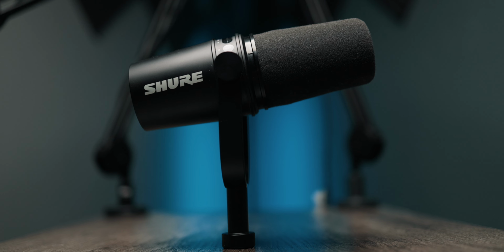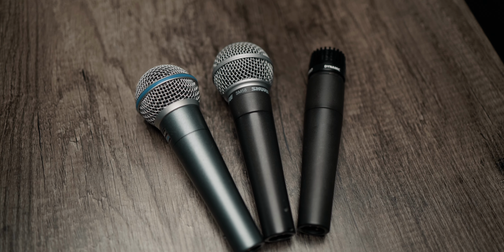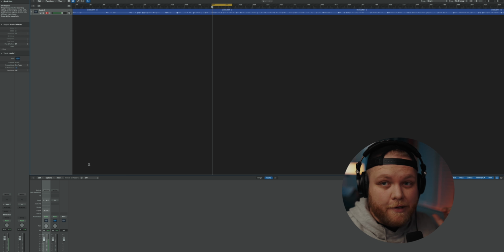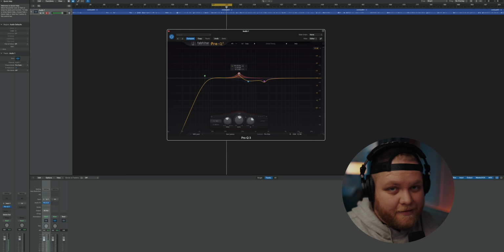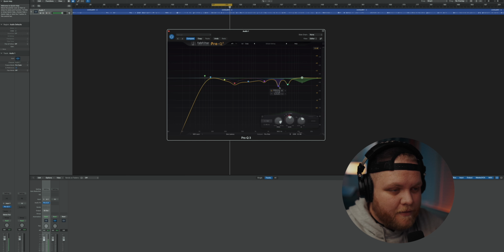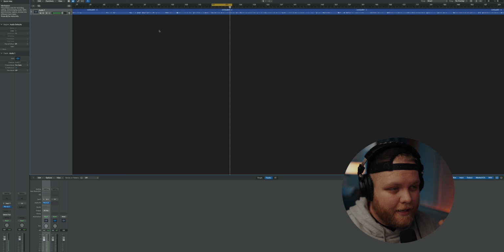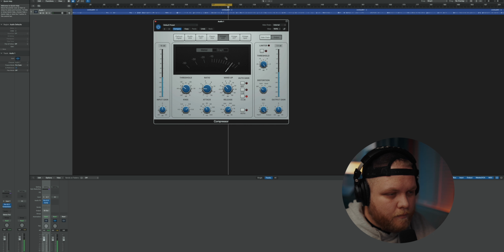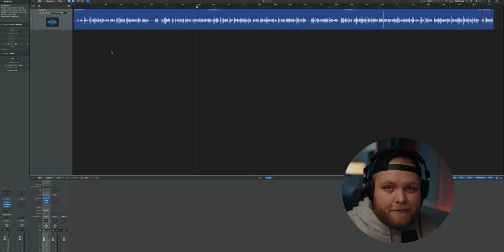Make Your Videos Sound PRO! | How To Get Good Audio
Make Your Videos Sound PRO! | Getting Good Audio

I hope this video is able to help you improve your audio in your videos! Getting Pro Audio is easy once you know the right steps to take. Good Audio is so important & you need to be able to good the best quality in your videos and films. Be sure to grab the FREE audio guide below! Links to all of the gear used is below as well.

MY GEAR -

Cameras:

Canon C70
Canon R6
Canon EOS R
Canon C200
DJI Mini 3 Pro
GoPro Hero 11

C70 RIG:

Cage & Baseplate
Top Handle
Follow Focus
V Mount Plate
V Mount Batteries
Matte Box
15mm Rods
Dtap Cables
Monitor Mount

Monitors:

Atomos Ninja V
Atomos Shinobi 7
Andycine A6

Lenses:

Sirui 50mm FF Anamorphic
Sigma Art 24mm f/1.4 EF
Sigma Art 50mm f/1.4 EF
Sigma Art 18-35mm f/1.8 EF
Canon 70-200mm f/2.8 III
Canon 16-35mm f/2.8 III
Canon 85mm f/1.8
Canon RF 35mm f/1.8
Canon Speedbooster

Lighting:

Nanlite 300B
Godox VL150
Amaran 100d
Amaran 200x
Godox SL60
GVM 50RS

AUDIO:

Shure MV7
Audient iD44
Audient iD14
Rode NTG2
Rode Videomic Pro
Zoom F6

Video Chapters:
00:00 - 01:48. - Intro
01:49 - 03:08. - Mic Options
03:09 - 04:45. - My Mic Setup
04:46 - 07:33. - How I Record
07:34 - 15:43. - EQ Your Audio
15:44 - 21:16. - Compression
21:17 - 22:42. - Using A Limiter
22:43 - 23:46. - Export & Outro